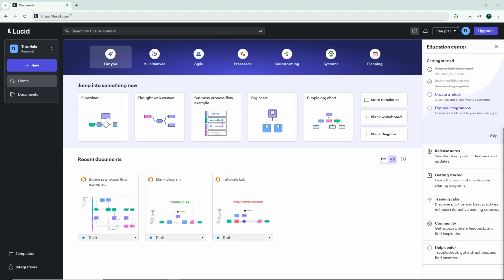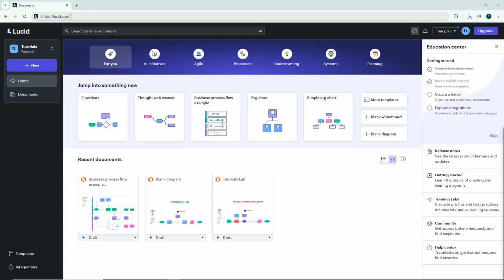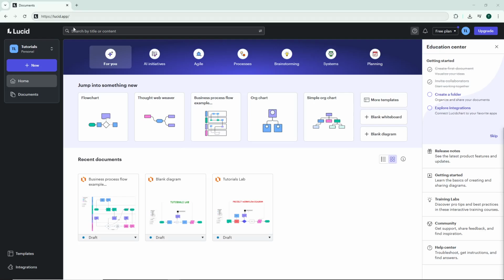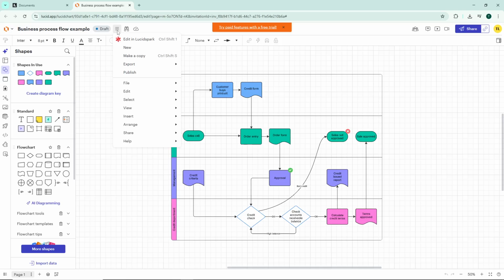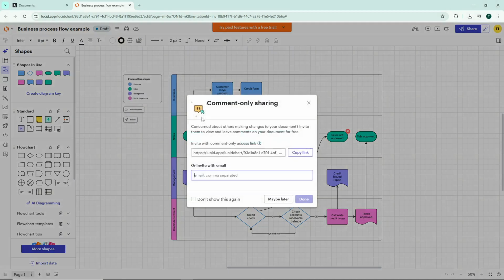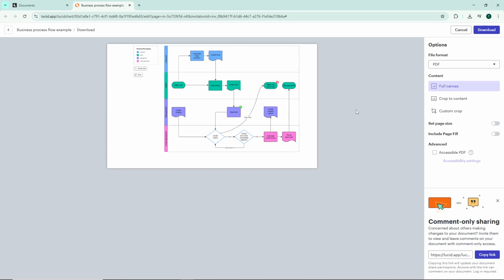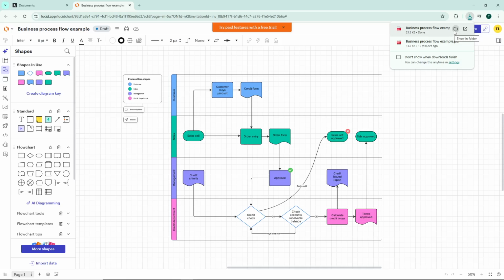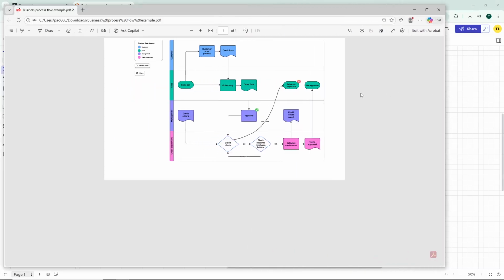How To Export To PDF In Lucidchart (Tutorial 2026)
Along the way, you'll learn how to export Lucidchart to PDF, save Lucidchart diagram as PDF, convert Lucidchart document to PDF, download Lucidchart project as PDF, export Lucidchart flowchart to PDF, print Lucidchart canvas to PDF, create PDF from Lucidchart drawing, generate PDF from Lucidchart document, Lucidchart export options PDF, easily export Lucidchart to PDF, share Lucidchart file as PDF, step by step Lucidchart PDF export